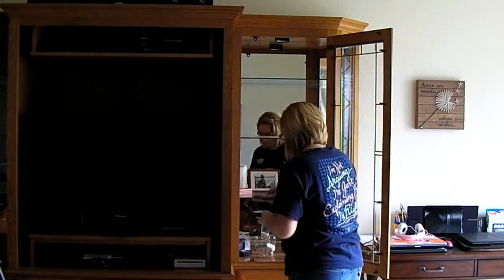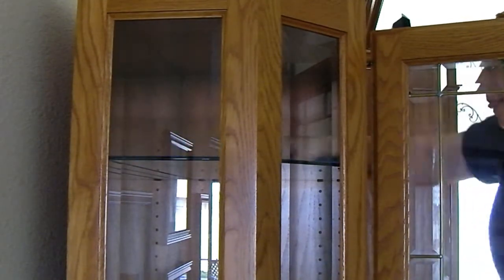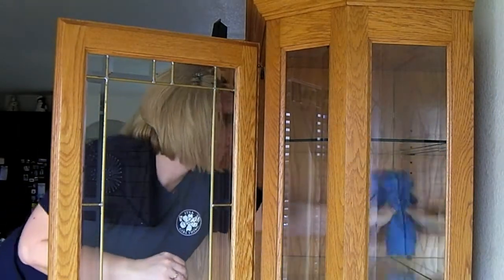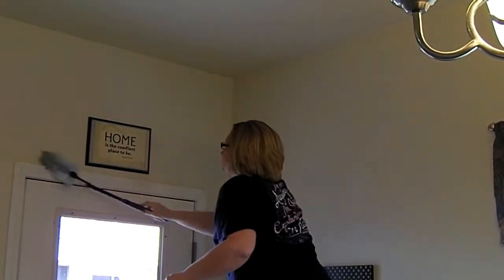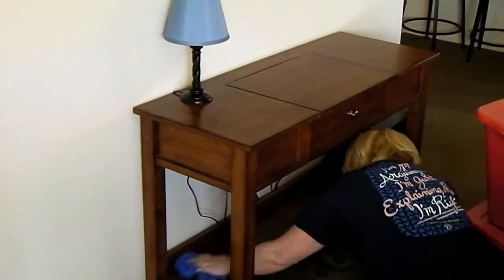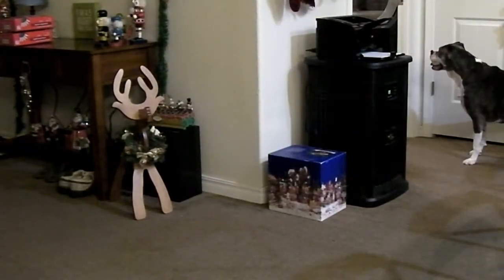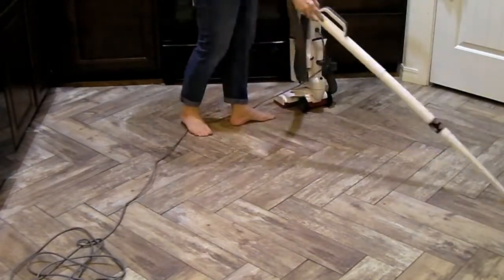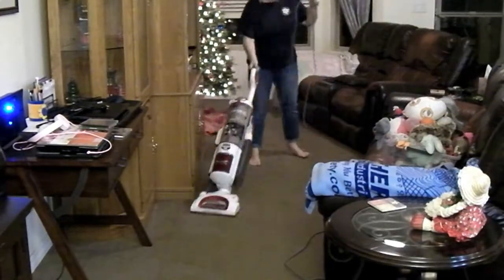COLLAB ~ Christmas Cleaning Chaos || Speed Clean || Motivation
Hello! I am doing a collab with Kristin from Kristin's Chaotic Life. Putting up Christmas can get pretty messy, which means, that there is a lot of cleaning to be done!